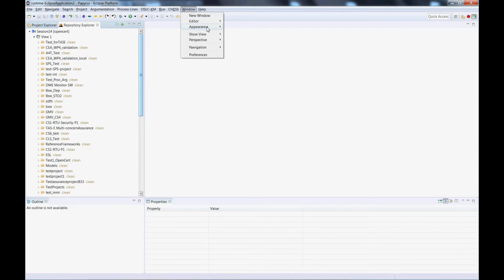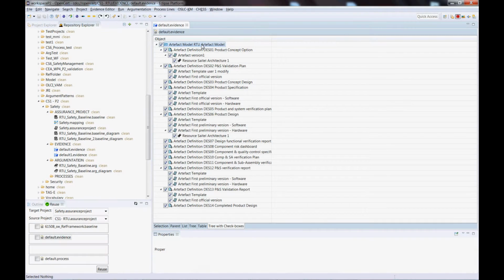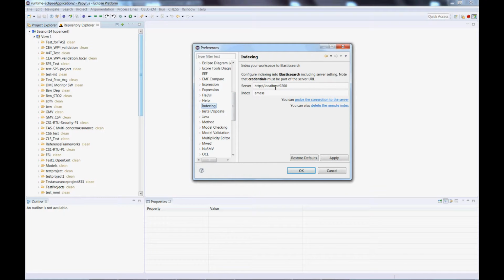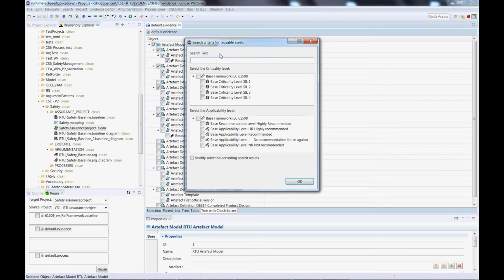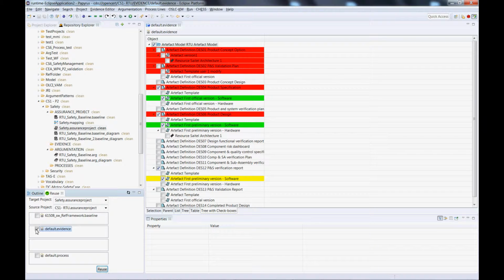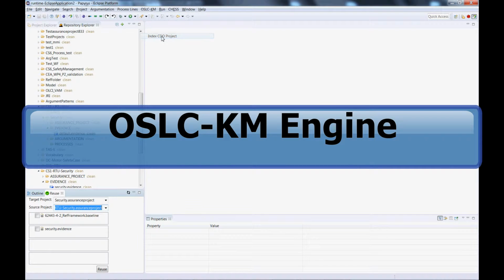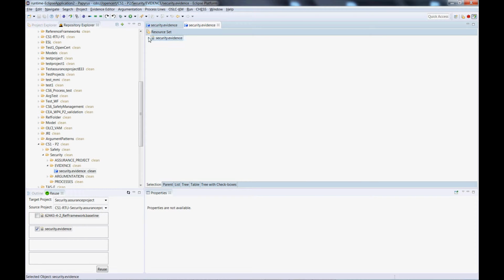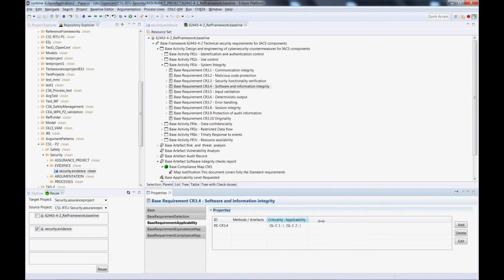AMASS Prototype P2 Training: Reuse Assistant (TECNALIA)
This video provides training on the following STO4 Cross/Intra-domain Reuse functionalities:
•  Reuse models or subset of models between Assurance Projects.
•  Allow users to filter specific subset of an evidences model elements by different criteria using two different reuse discovery engines, Elasticsearch and OSLC-KM.